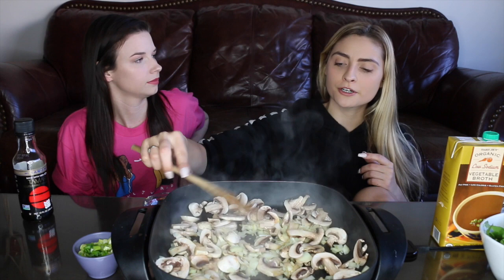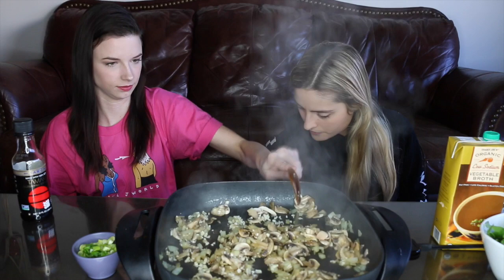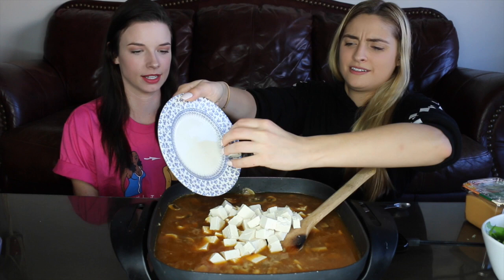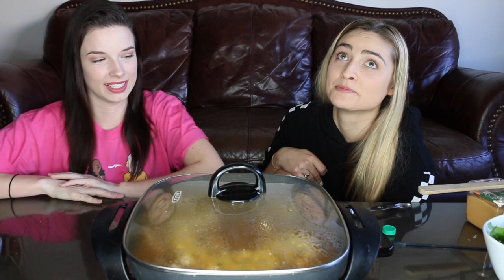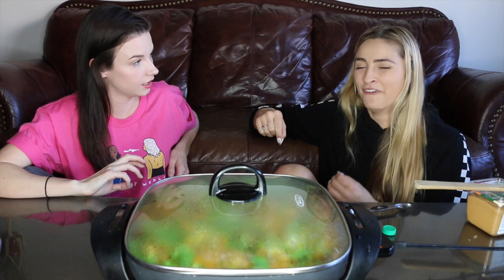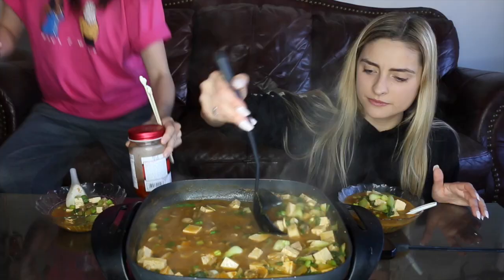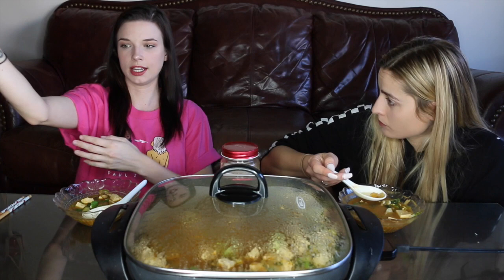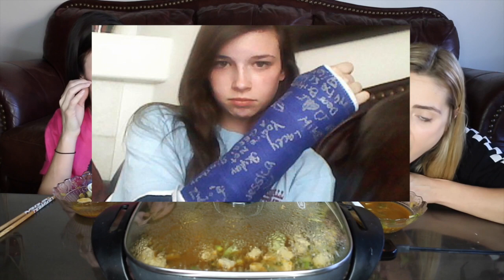BOK CHOY MISO SOUP Recipe & Mukbang!!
Today we are eating bok choy miso soup! This is a great sick day recipe for anyone feeling cold or under the weather. We discuss having glasses, pimple popping videos, and broken bones.

ELECTRIC SKILLET

Welcome to Mukbang Monday! We are your favorite dynamic duo Bmarsz and Chanty! We love to eat, cook, and chat with you! On Mondays we do mukbangs and on Wednesdays we do 'whatever', which includes ASMR videos, vlogging, food faqs and other random fun.